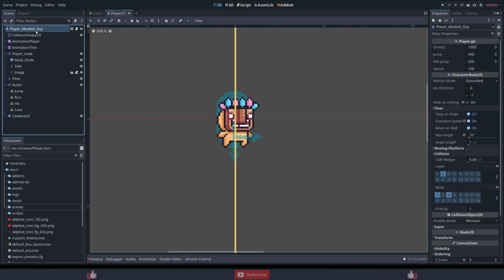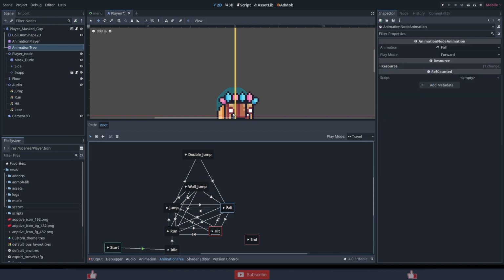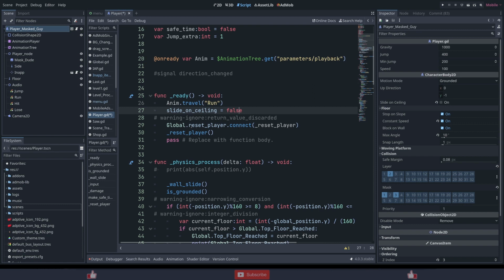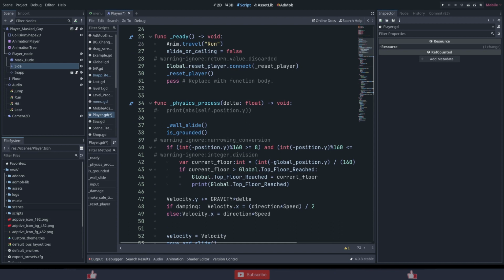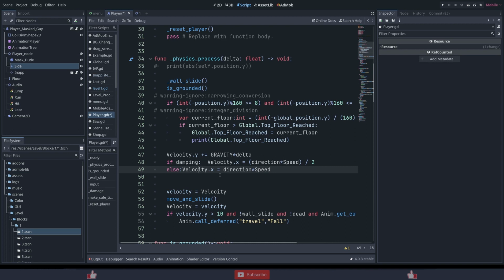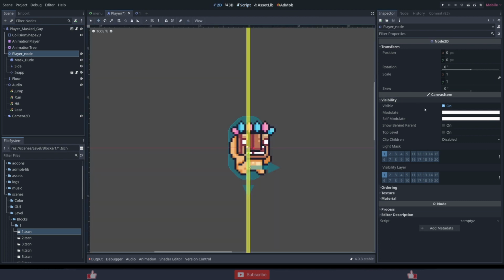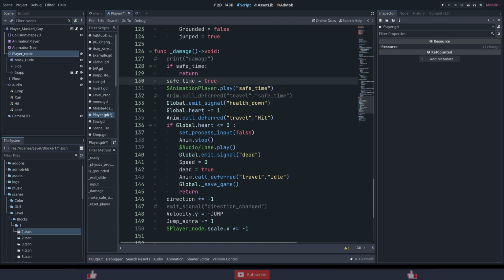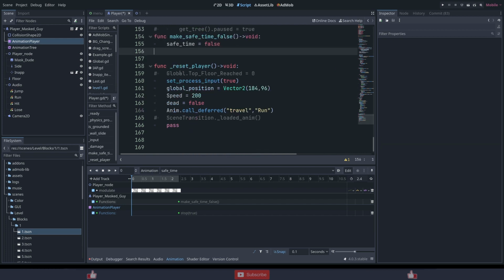How I created CHARACTER for my Hypercasual Game 🎮with Godot for Android -Part 1 || Godot 4 👨‍🔧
In this tutorial series I will show you my project and code I have used to make this Hypercasual Android game using Godot 4 and will also explain the process of using Admob in my Android game